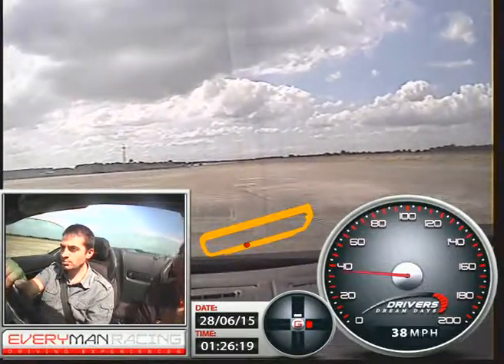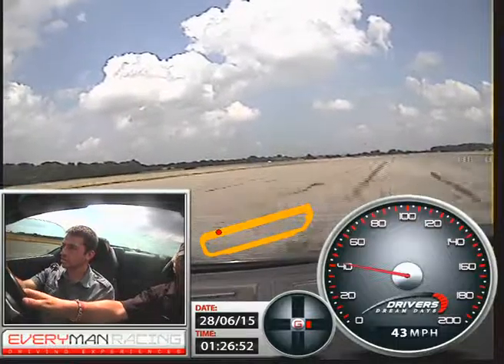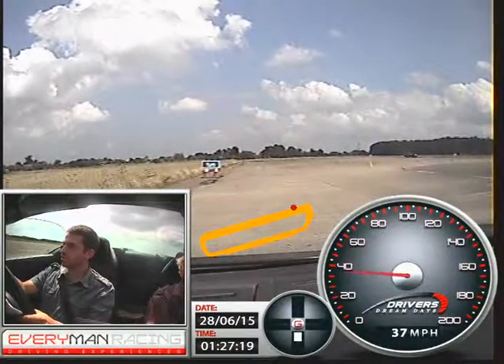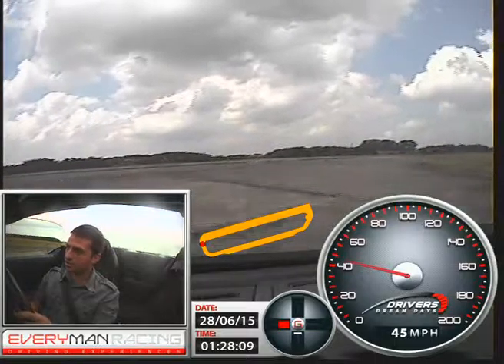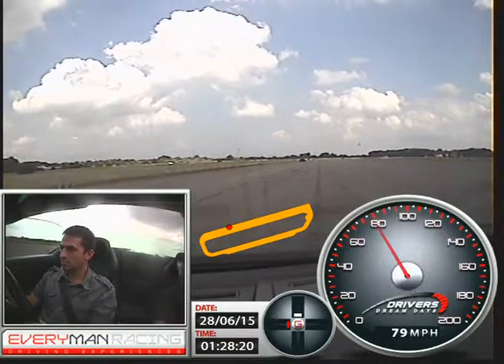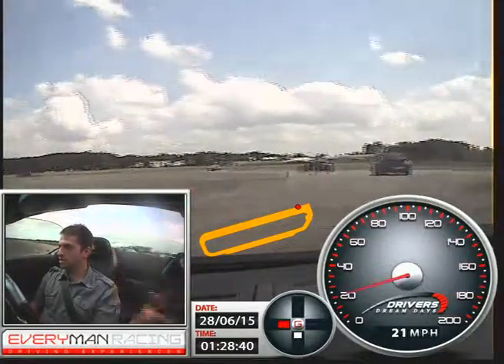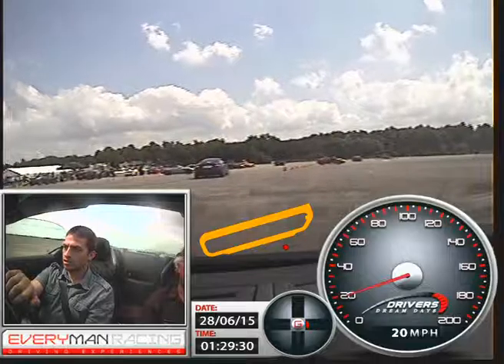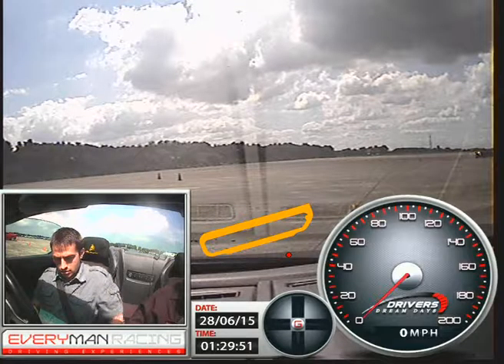Lambo drive with EverymanRacing at Elvington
Driving experience day at Elvington Airfield near York. A Christmas present with Red Letter experience days.